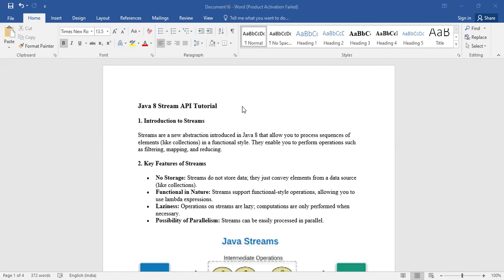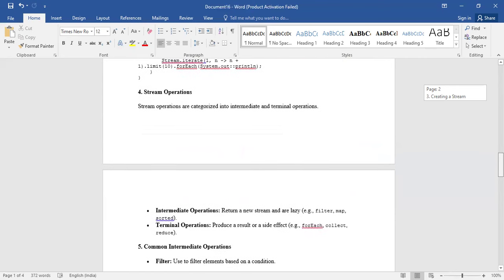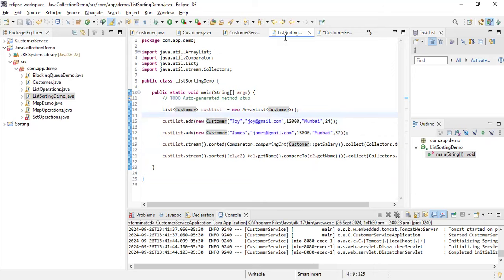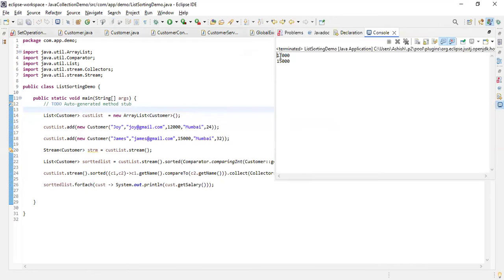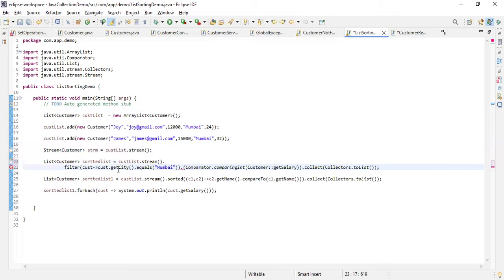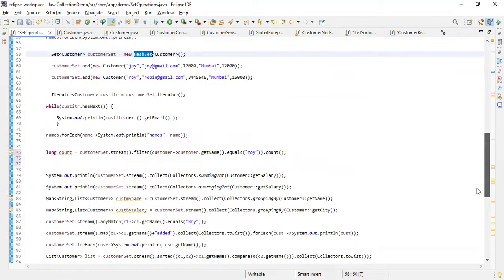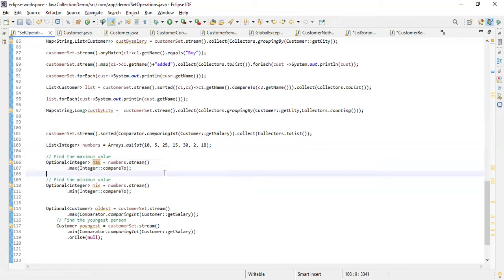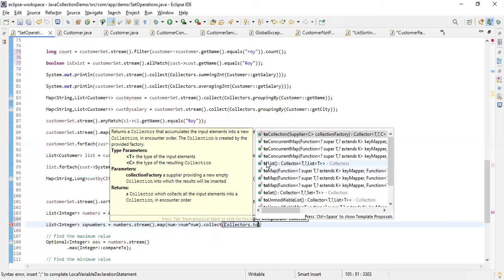Java 8 Stream API Interview Questions and Answers: Complete Tutorial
Java 8 Stream API questions come up in almost every Java interview. This hands-on tutorial explains how streams work, then codes the most-asked operations in Eclipse: sorting, filter, map, flatMap, groupingBy, Optional and parallel streams. Useful for developers with 2 to 8 years of experience.

• Why streams replace hand-written iteration logic
• Lazy evaluation, pipelines, intermediate vs terminal operations
• Sorting custom objects with Comparator and lambdas
• filter, predicate, consumer and supplier
• count, anyMatch, allMatch, summing and average
• groupingBy, min, max and Optional
• map vs flatMap, and parallel streams

⏱️ Chapters
0:00 Why Stream API matters in interviews
0:36 Why streams instead of your own logic
2:11 No storage, functional and lazy
3:18 Stream pipelines
4:43 Sequential vs parallel, intermediate vs terminal
5:32 Code setup in Eclipse
6:54 Sort a list of custom objects
11:34 Lambda comparators and forEach
12:57 Sort in descending order
14:34 filter with a predicate
15:07 Predicate, consumer and supplier
18:29 count
19:18 anyMatch and allMatch
21:33 Summing and average
22:40 groupingBy
24:55 min, max and Optional
26:53 map vs flatMap
30:24 Use map to extract names
32:23 Parallel streams
33:41 Wrap-up